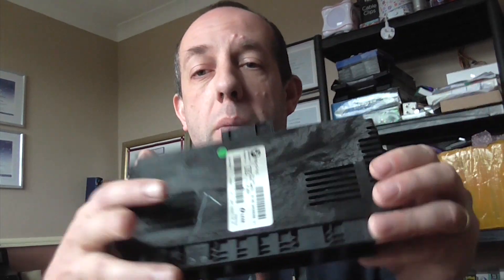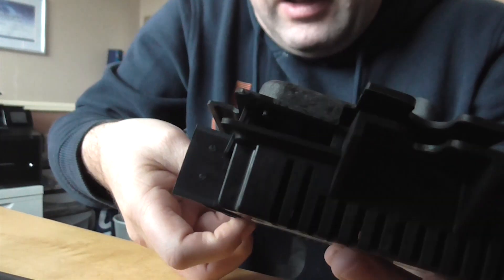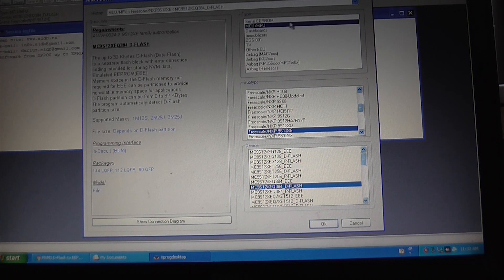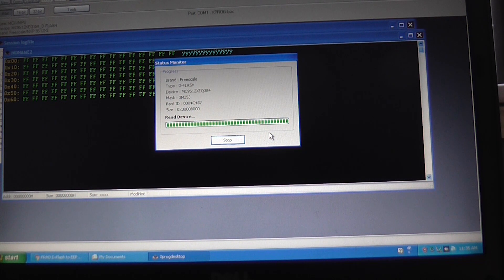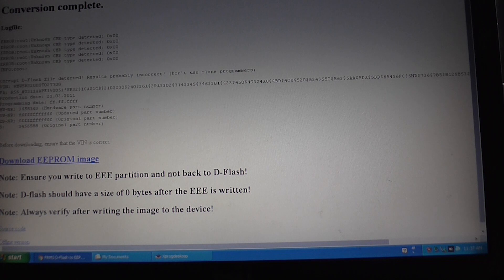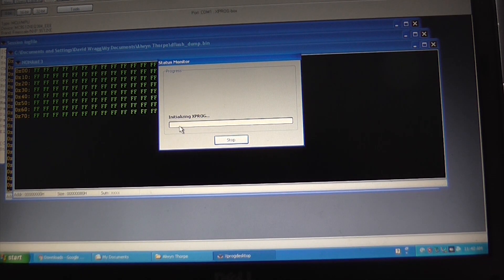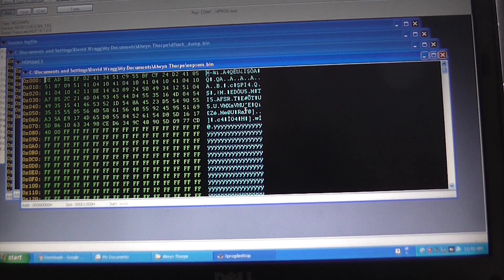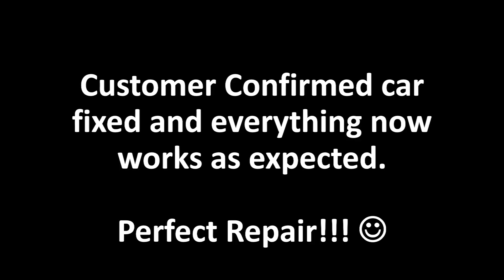BMW / MINI FRM3 Module Corrupt EEPROM Repair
In this video, I repair & fix a corrupt EEPROM in an FRM3 module from a MINI R56.

The FRM3 / FRM3R Module is found on the following models:

BMW MINI (R55, R56, R57, R58, R59, R60, R61)

If you're interested in any other software and tools I have available please have a look at the DJWW Auto Diagnostics website here: